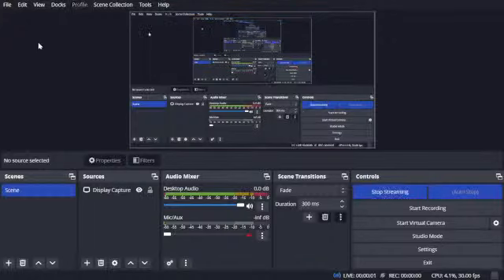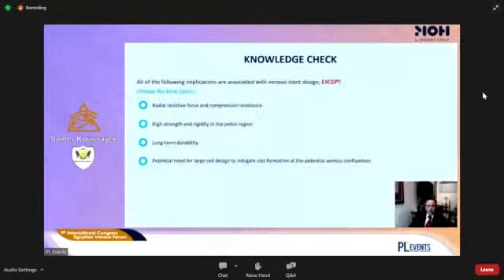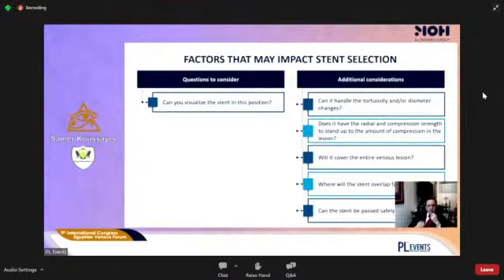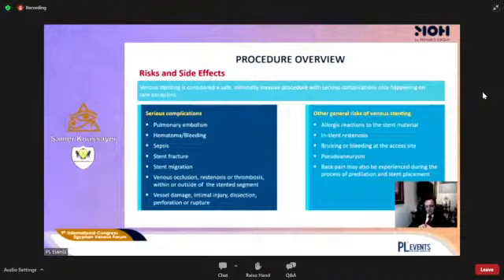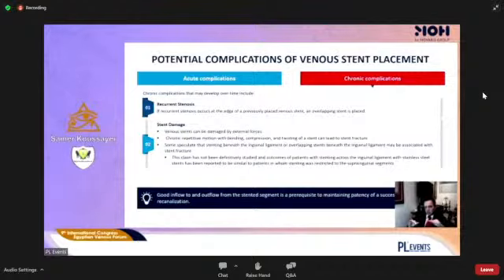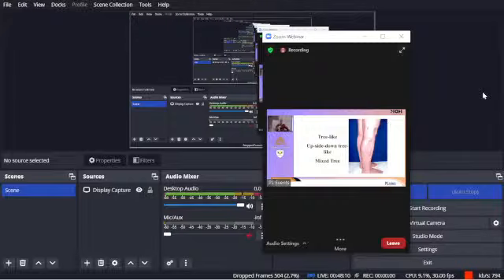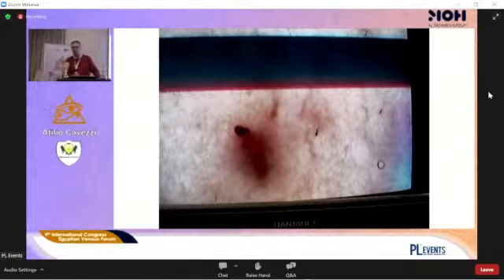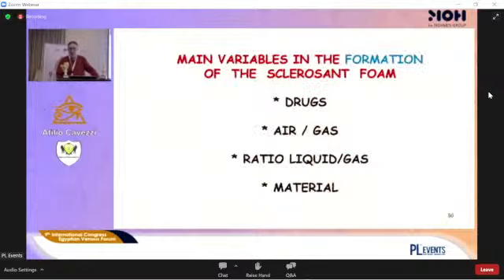EVF 2022 day 2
great presentation